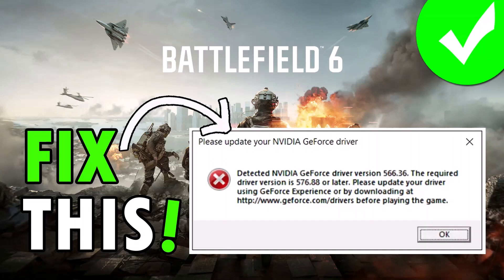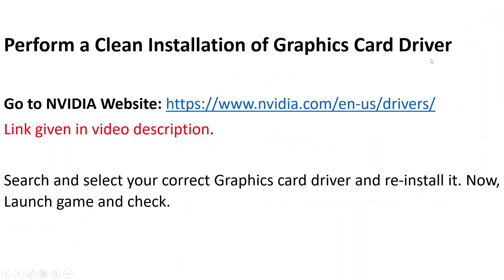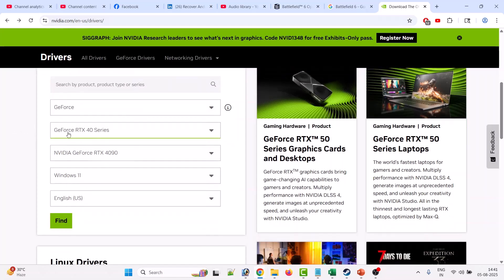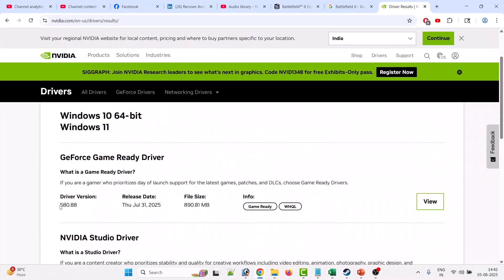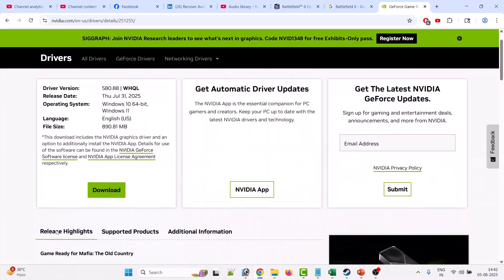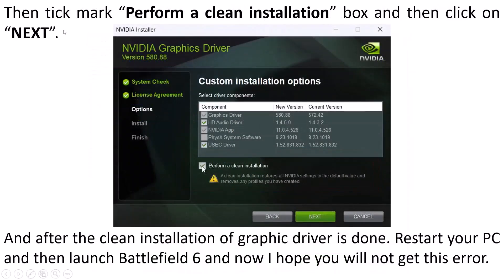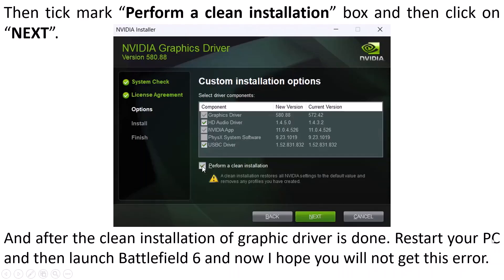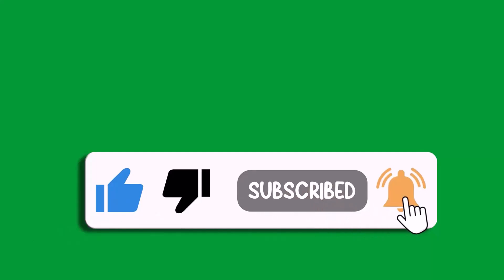Fix Battlefield 6 Error Please Update Your NVIDIA GeForce Driver The Required Version Is 576.88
In This Video Guide, You Will Learn How To Fix Battlefield 6 Error Detected NVIDIA GeForce Version The Required Version Is 576.88 Or Later. How To Fix Battlefield 6 Error Please Update Your NVIDIA GeForce Driver Error he Required Version Is 576.88 Or Later.

I Hope the fix mentioned in the video would help you to solve Fix Battlefield 6 Error Detected NVIDIA GeForce Version The Required Version Is 576.88 Or Later.